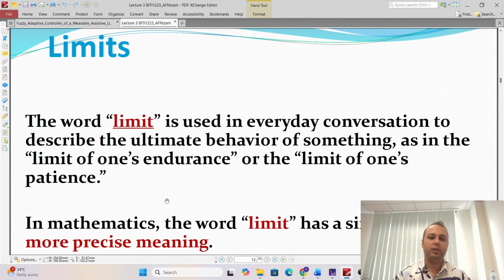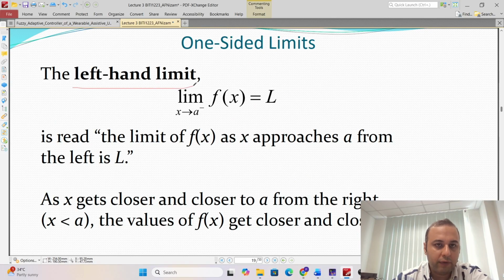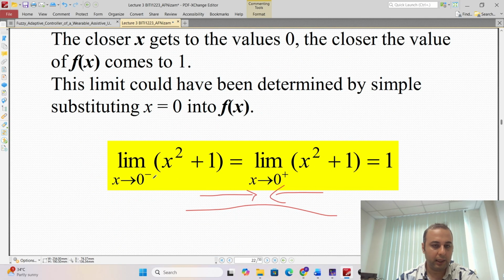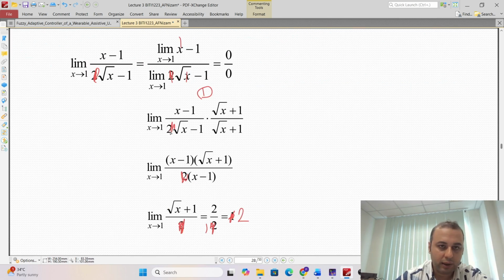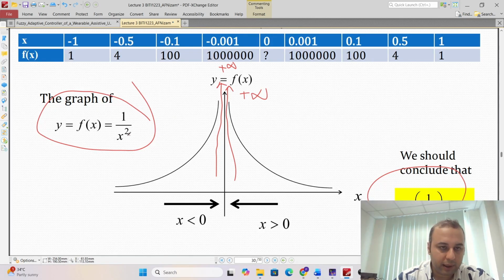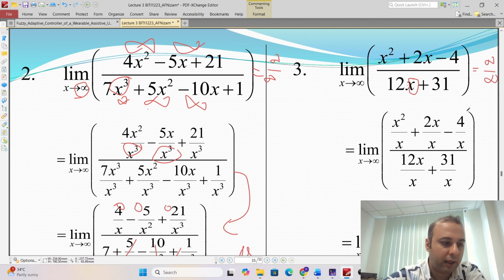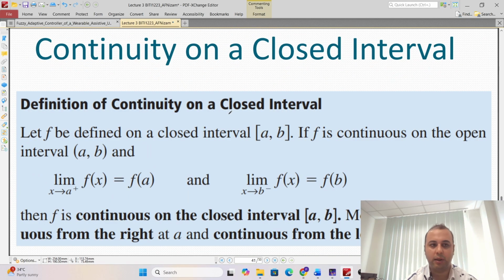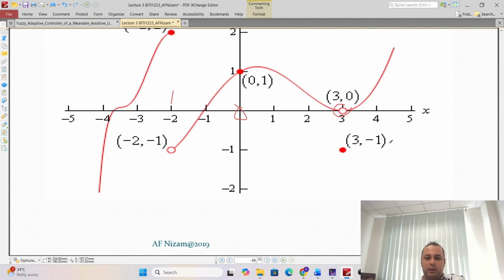Lecture 2 of CNM: Limit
This vide is about limit and continuity